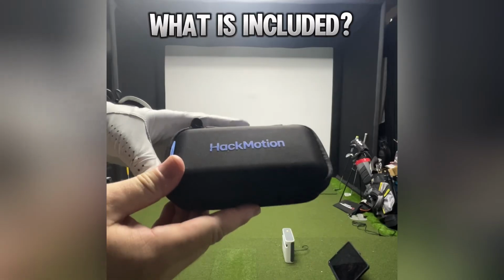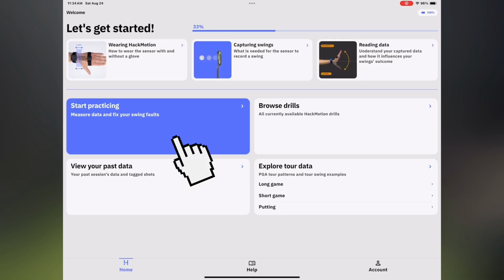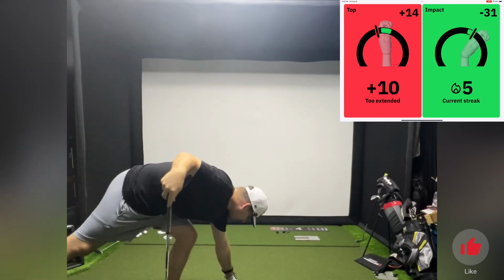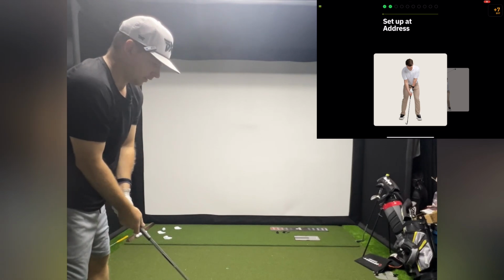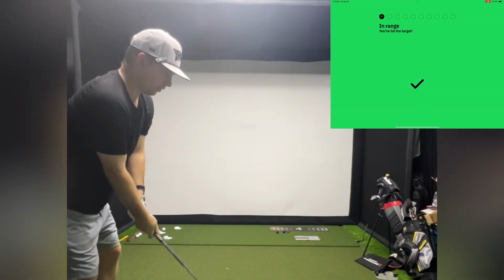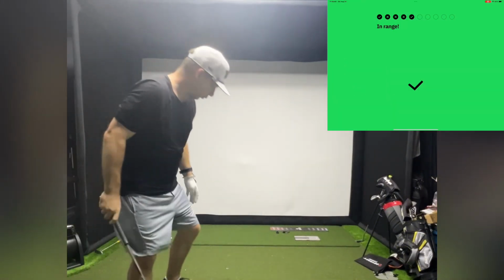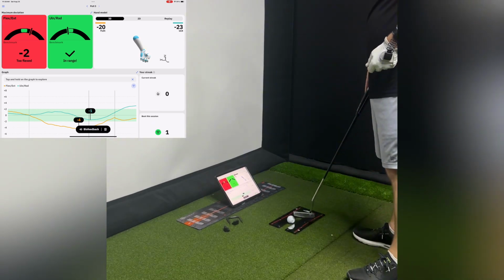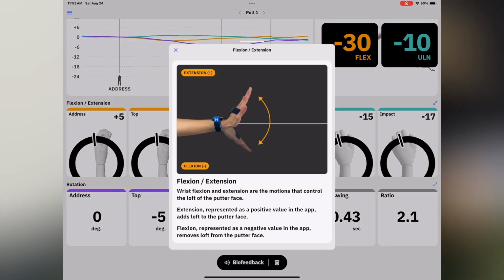I Found the BEST Golf Training Aid!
One of the best golf training aids I have ever used, the Hack Motion has helped me get my wrists in the right position both at the top & at impact. The Hack Motion has also helped me improve my putting stroke & it can help you too!